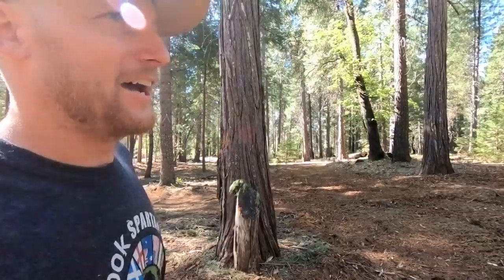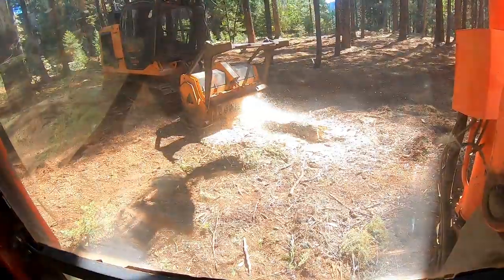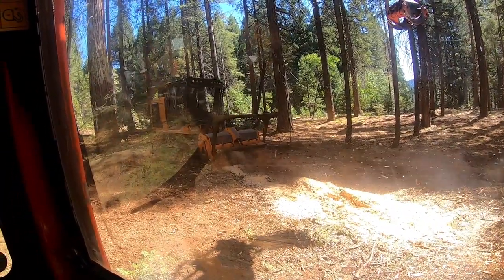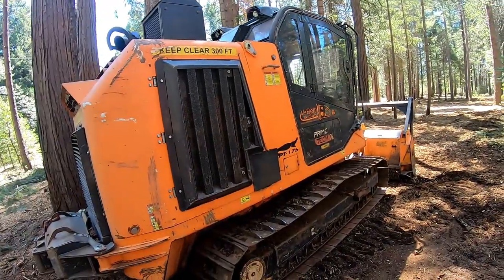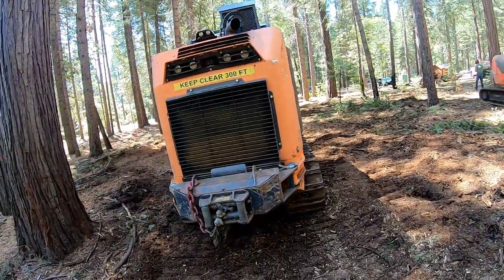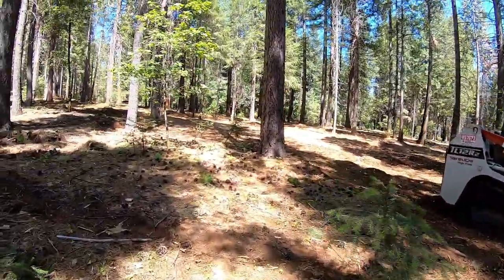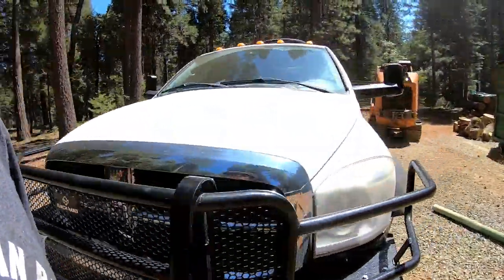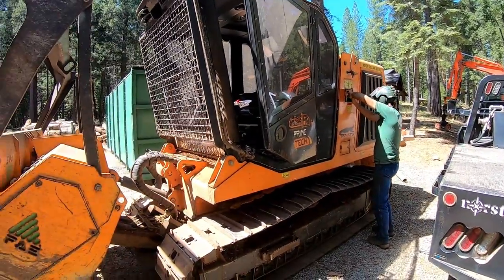Forestry Mulching. Grinding up brush piles after logging operation